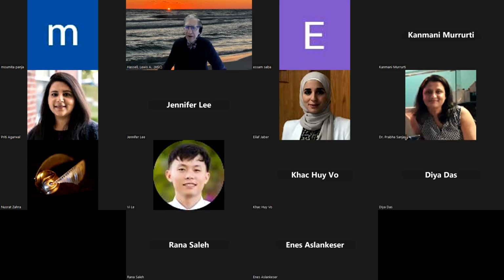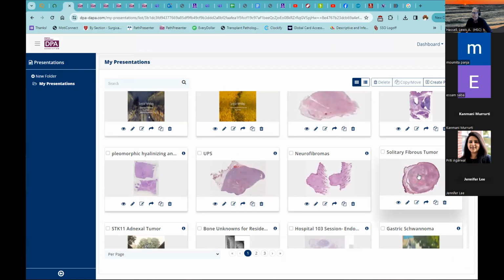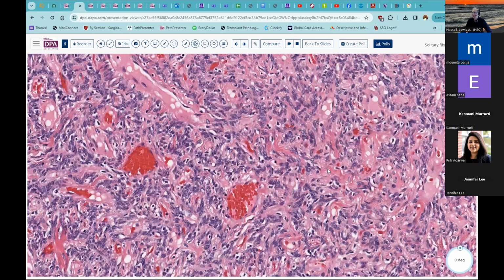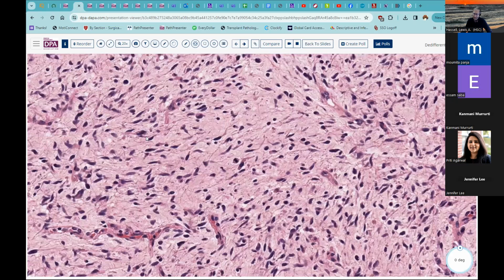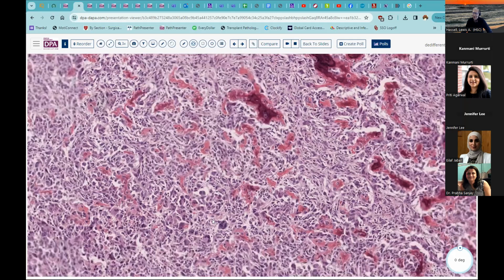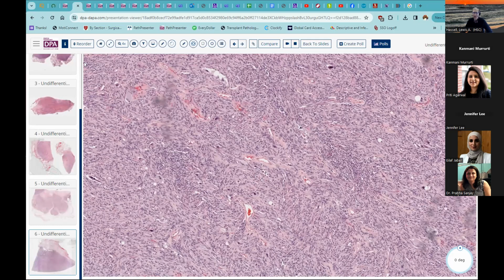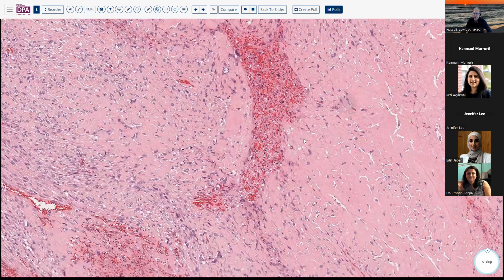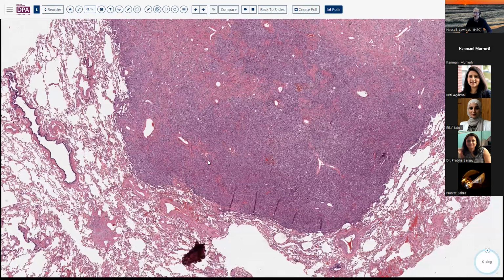Sign-out with the Professor- Selected Soft Tissue Tumors